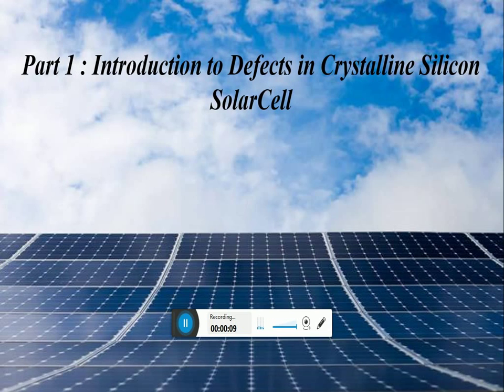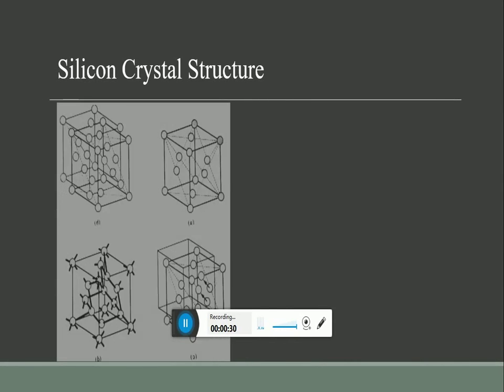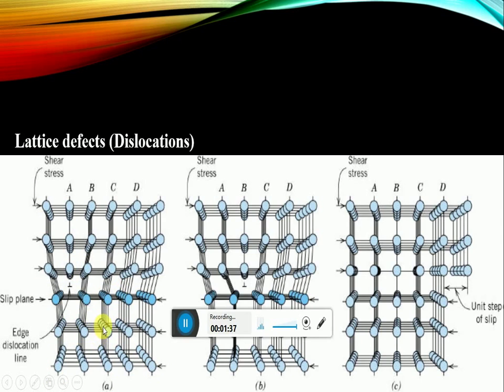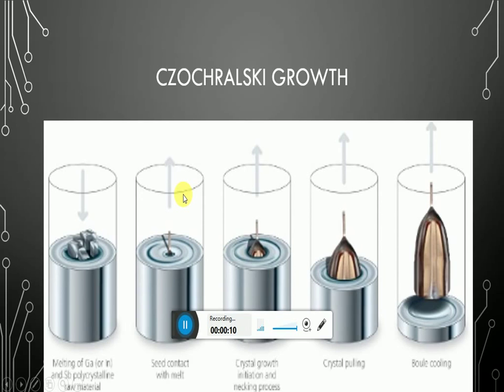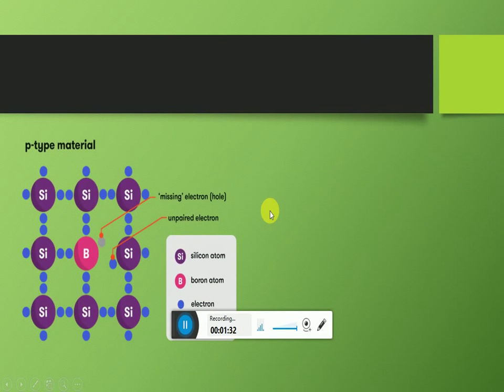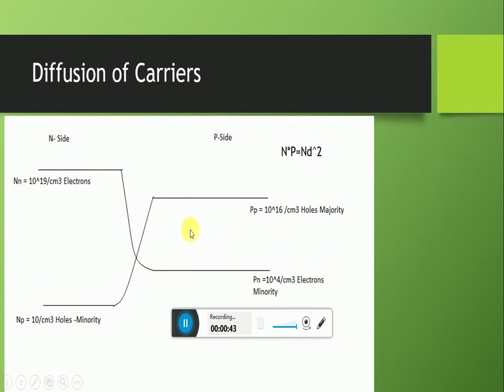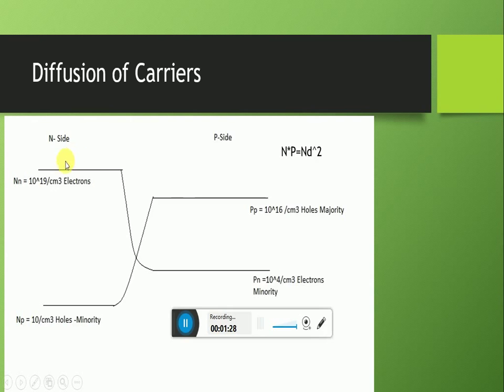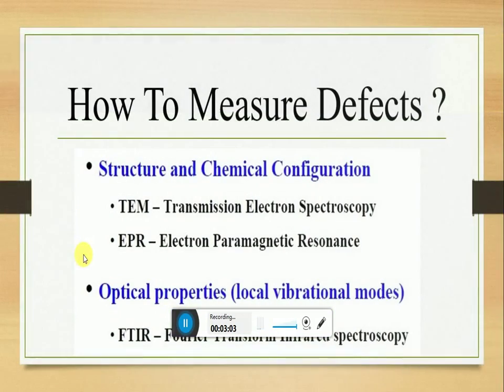Crystalline Silicon (Introduction to defects and Modelling) - Part 1